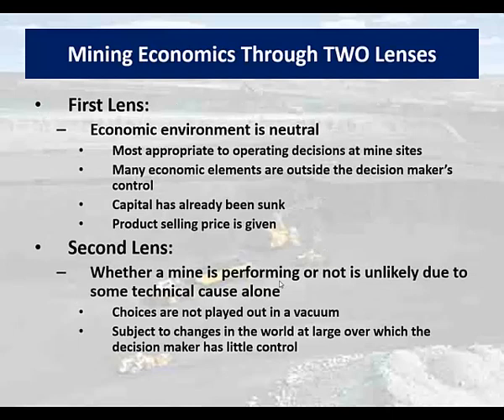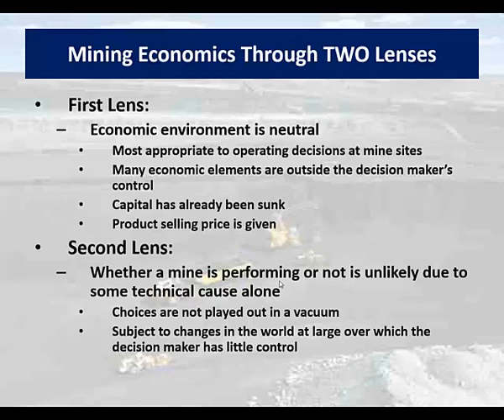Mine Economics - Runge - Chapters 1 & 2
MINE 1725, Mine Economics Narranted PowerPoint - Chapters 1 and 2